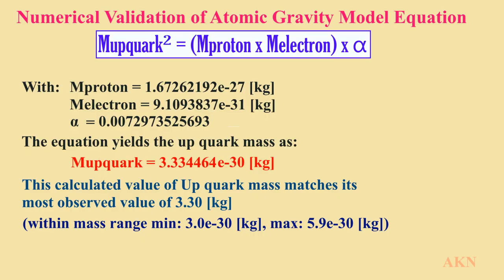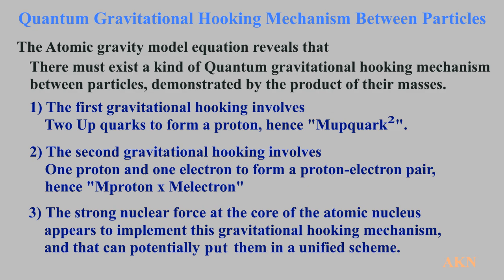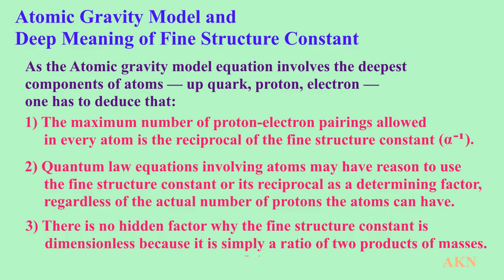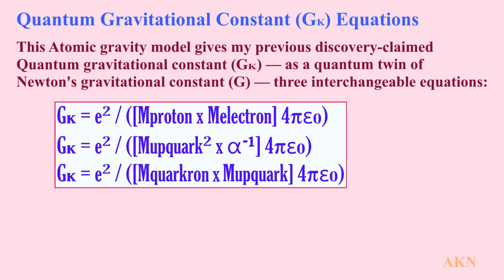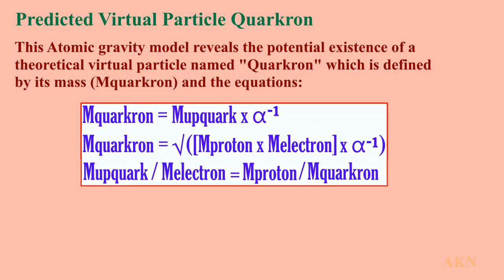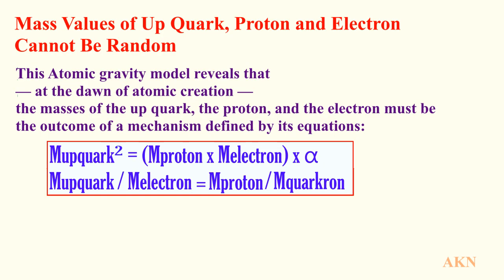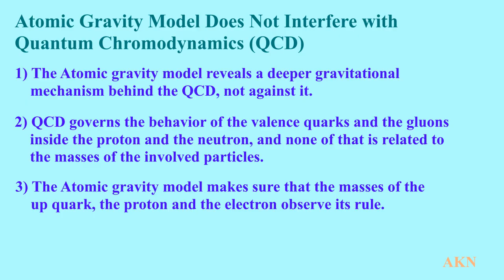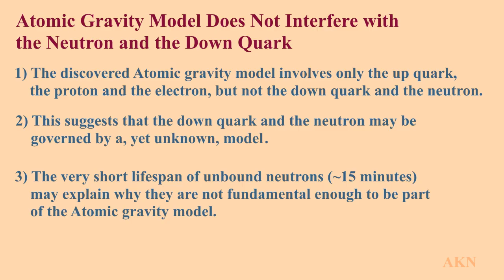Book Atomic Gravity Model with Signatures from Up Quark, Proton, Electron & Fine Structure Constant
Antoine Khai Nguyen

This book is to introduce a

1) Discovery-claimed Atomic gravity model:

This is an atomic model that governs all matter, likely in effect since the dawn of the universe.

The function of this Atomic gravity model is defined by the following equation:

  Mupquark^2 = [Mproton x Melectron] / α^-1

This Atomic gravity model functions through the concept of the discovery-claimed Quantum gravitational hooking mechanism, materialized by:

- The product of the masses of two up quarks that make up the proton,

- The product of the masses of one proton and one electron that make up a proton-electron pair,

This Atomic gravity model creates a universal model-based atom which has the following characteristics:

— This universal model-based atom has a fixed number of protons — hence a fixed number of possible proton-electron pairs — defined by the reciprocal of the fine structure constant.

— All relevant quantum-mechanical laws and their equations must use this universal model-based atom as their reference whenever atoms are involved, regardless of the latter's actual number of protons.

2) Discovery-claimed Rationale behind the fine structure constant (α):

As the function of the discovered Atomic gravity model involves the most fundamental and non-decaying elements of all atoms, it gets much easier to explain the long-standing question as to why the fine structure constant is present in a wide range of quantum-mechanical equations.

3) Discovery-claimed Quantum gravitational constant (GK) equations:

This Atomic gravity model gives my previous discovery-claimed Quantum gravitational constant (GK) — as a quantum twin of Newton's gravitational constant (G) — three interchangeable equations:
  GK = e^2 / ([Mupquark^2 x α^-1] 4πε0)
  GK = e^2 / (Mproton x Melectron 4πε0)
  GK = e^2 / ([Mquarkron x Mupquark] 4πε0)

4) Discovery-claimed Virtual particle Quarkron:

This Atomic gravity model reveals the potential existence of a theoretical virtual particle named "Quarkron" which is defined by its mass (Mquarkron) and the equations:

  Mquarkron = √([Mproton x Melectron] x α^-1)

  Mquarkron = Mupquark x α^-1

5) Discovery-claimed Functional interconnection between a particle's Quantum gravitational kick energy and its Einstein's mass-energy equivalence:

via  the equations:

  mc^2 = (k e^2 / α^-1) / (GK m / c^2)

6) Discovery-claimed Alternative Planck constant-based equations yielding meaningful quantum objects:

This Atomic gravity model and the Quantum gravitational constant (GK) yield a set of equations that serve as alternatives to the historically-known Planck mass (mp), length (lp) and time (tp) formulas.